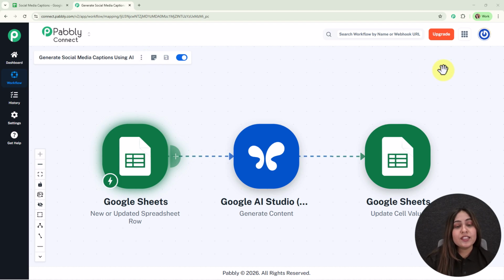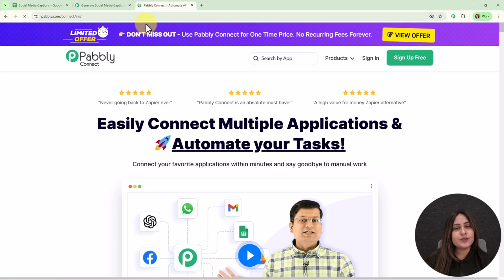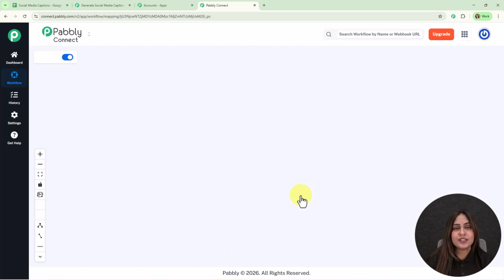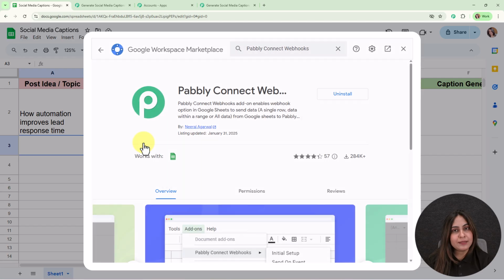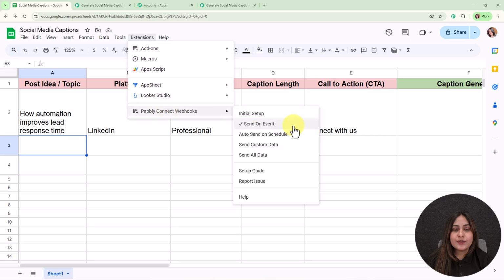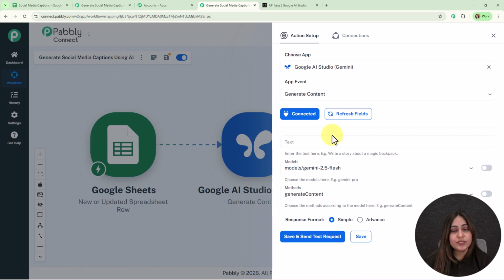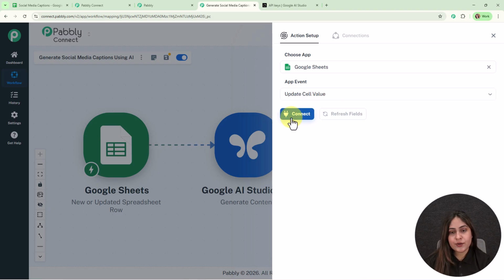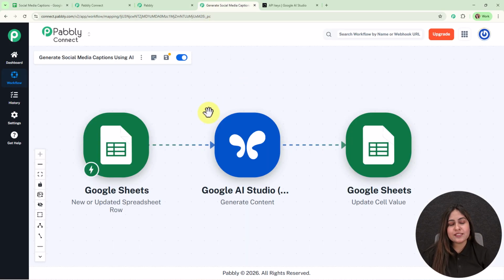How to Generate Social Media Captions Using AI (Step-by-Step)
In this video, you'll learn how to generate engaging social media captions using AI technology. We’ll explore tools like ChatGPT and various AI caption generators that assist in creating captivating content. Pabbly Connect enhances this process by automating the workflow, allowing you to effortlessly pull data from your social media platforms and generate captions with ease. This setup not only saves you time but also elevates your social media presence with creative and relevant captions.

Use Case:-

Whenever I create a post for social media, I use AI to generate captions automatically. By providing a short idea or topic, AI creates engaging and relevant captions in seconds. This helps me save time, maintain consistency across platforms, and post regularly without manually writing captions every time.

Benefits of Pabbly Connect:

1. Automation: Save time, money, and resources by automating tasks.

2. Integration: Connect various web services to create efficient workflows.

3. Security: Enjoy industry-standard security for your data.

4. Scalability: Easily add new applications and services to your workflow.

5. Cost-effective: Choose from plans suitable for different business sizes, with no charges for internal tasks.